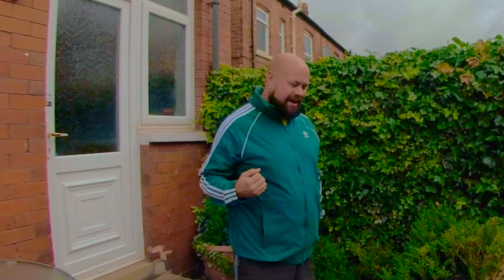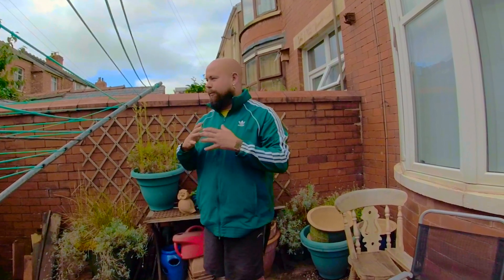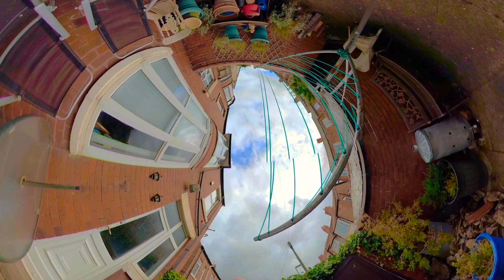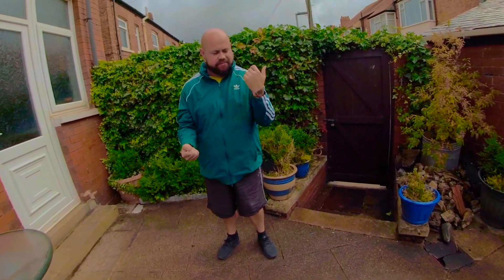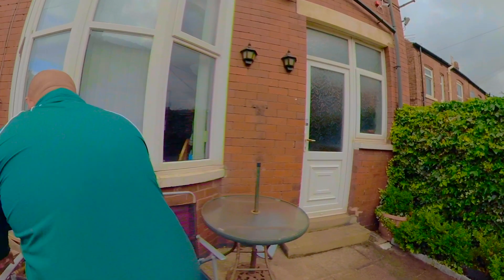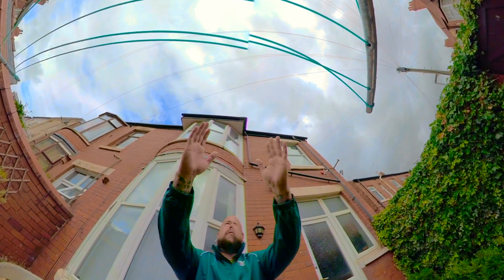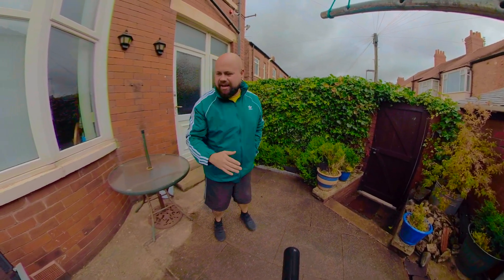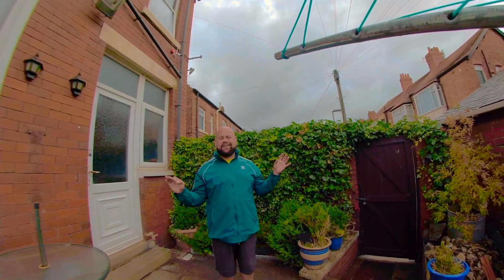GoPRO Fusion Review : TEST